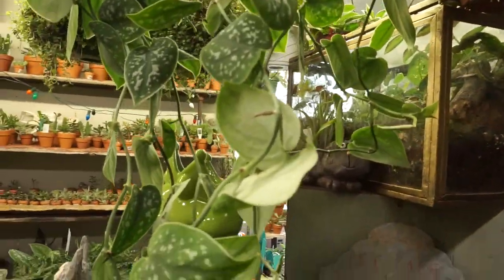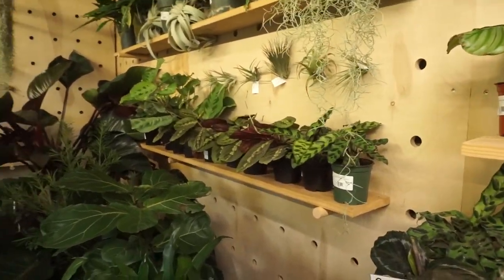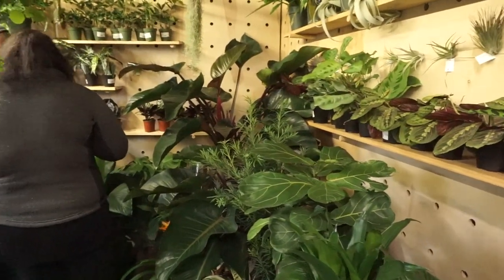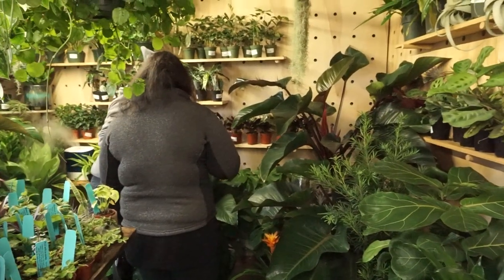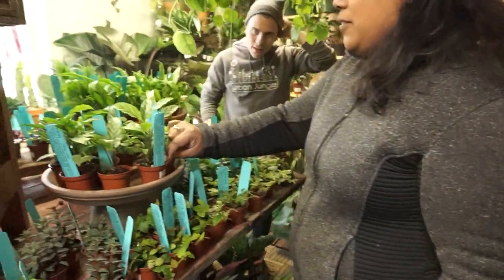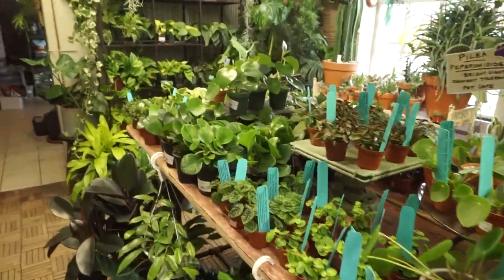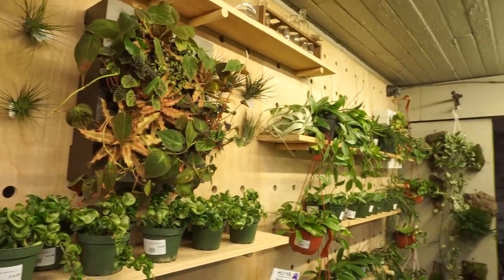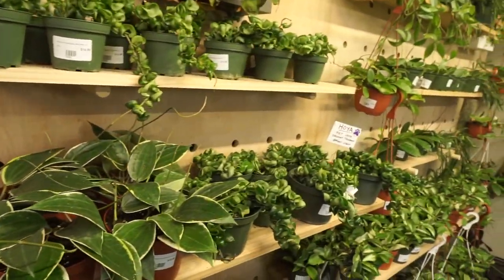✨ I MET NICK PILEGGI ✨ | Two Philadelphia Plant Stores Tour | Rare House Plants Tour!!!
- * Now that the holidays are behind us, I have finally started catch up editing videos that are way past due and filming again!!! *

Around the holidays, my husband took me to Philadelphia for a overnight trip and the condition was if I could visit two plant store while there, he said yes :) To my surprise, I ran into Nick Pileggi at the shop he works at! You guys, he is so nice and so informative, you will see in the video we talk about calatheas. My husband didn't want to invade his private space too much so some parts of the video you hear us talking but won't see us. Thanks for coming back, I hope to see you soon :)

Much Love - Purny
Clay Soil

** PEST CONTROL **
- Mosquito Bits
- HARRIS Diatomaceous Earth Food Grade
- Bonide Neem Oil Concentrate
- Espoma Organic Insect Soap

** Plant Fertilizer **
- Espoma Plant Tone
- Espoma BioTone Starter Plus Fertilizer
- Espoma Organic Indoor Plant Food
- Espoma Organic Cactus Plant Food

** Grow Lights **
- Miracle LED Daylight White Full Spectrum Indoor Plant Growing Light Bulb
- Vintage Industrial Desk Lamp (Without Bulb)
- LED Grow Light for Potted Plants, Dual Head Desk Clamp Lamp

- Sony Alpha a6000 Mirrorless Digital Camera 24.3MP SLR Camera with 3.0-Inch LCD (Black) w/16-50mm Power Zoom Lens
- Neewer F100 7-inch 4k 1280x800 IPS Screen Camera Field Monitor with 1 Mini HDMI Cable for BMPCC,AV Cable for FPV, 16:10 or 4:3 Adjustable Display Ratio for DSLR and Camcorder(Battery NOT Included)
- Neewer Ring Light Kit:18"/48cm Outer 55W 5500K Dimmable LED Ring Light, Light Stand, Carrying Bag for Camera,Smartphone,YouTube,Self-Portrait Shooting